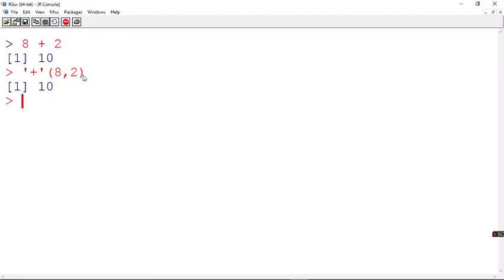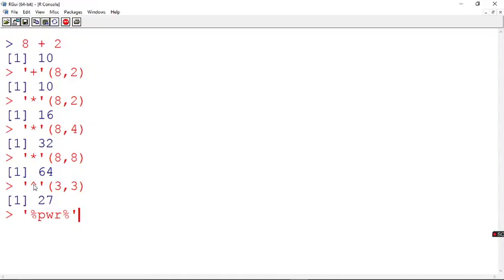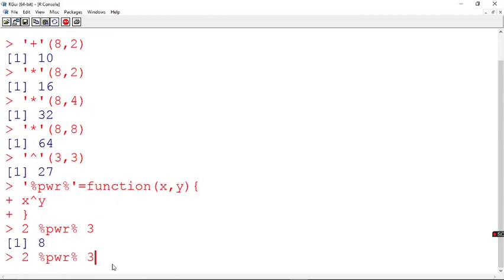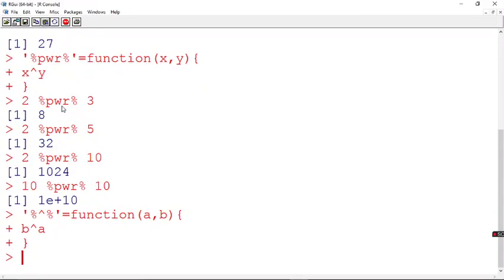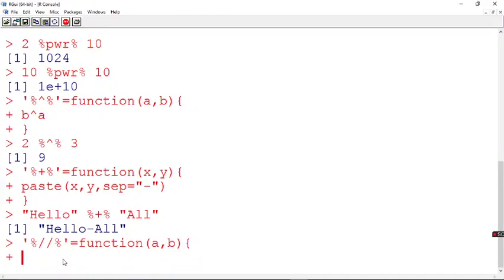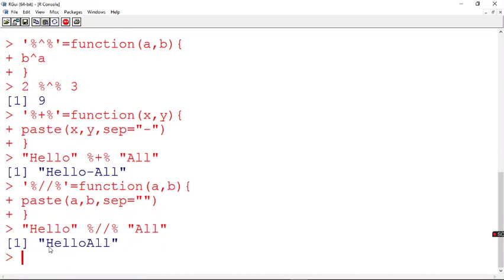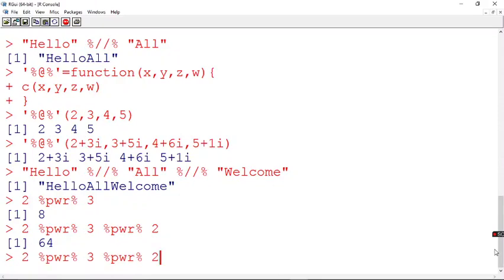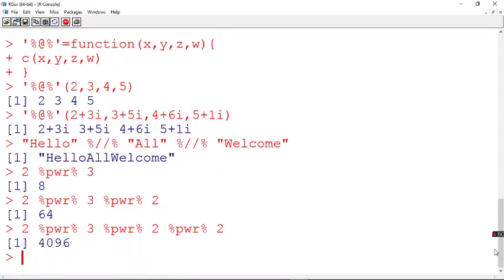Infix Functions In R